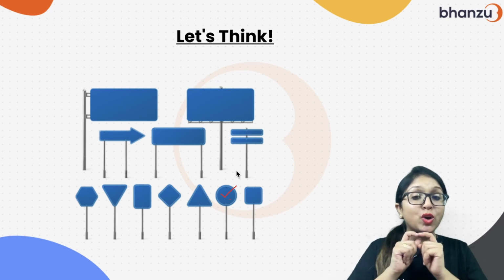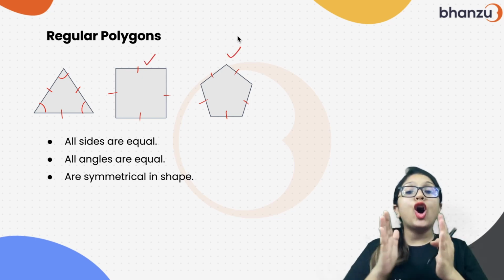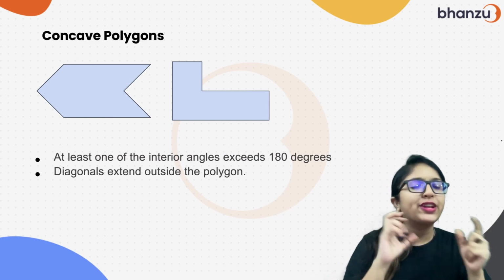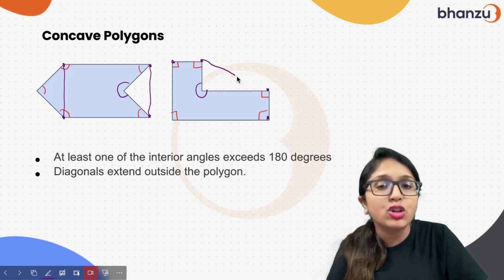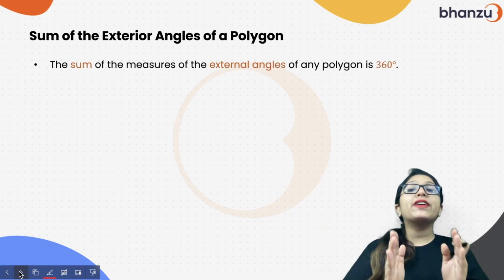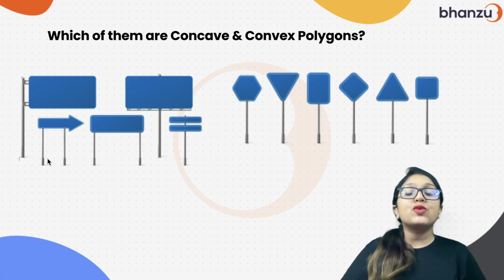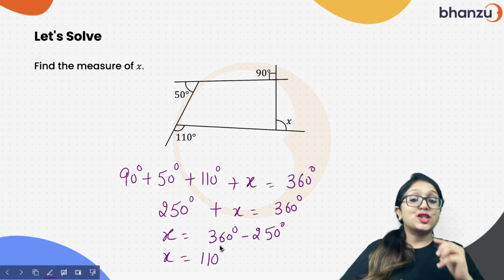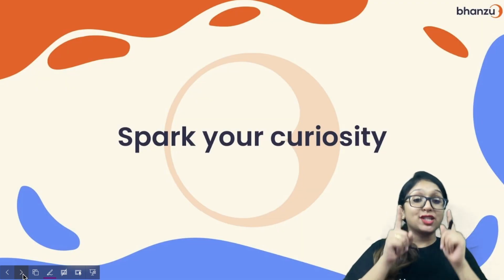Properties of Polygons - 1| Understanding Quadrilaterals | Chapter - 3 | Class 8 Math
🔺🔵 Understanding Quadrilaterals: Unveil Polygon Properties! 📐🧮

In the world of geometry, quadrilaterals are the superheroes with unique powers. Join us on this thrilling journey to explore their properties:

📐 Discover Angles: Learn about interior and exterior angles.
🔍 Uncover Types: Identify parallelograms, rectangles, and more!
🤩 Solve Puzzles: Use properties to solve geometric mysteries.
💡 Real-Life Applications: See how quadrilaterals appear in everyday life.